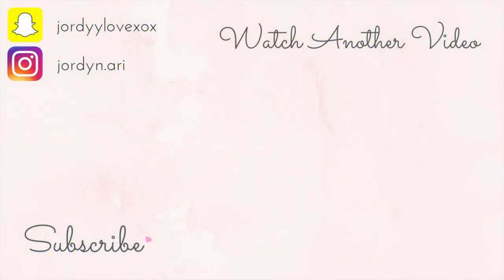6IX MONTHS NATURAL - Tips for Natural Hair Growth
In this video I am sharing my top three tips for growing out my hair.